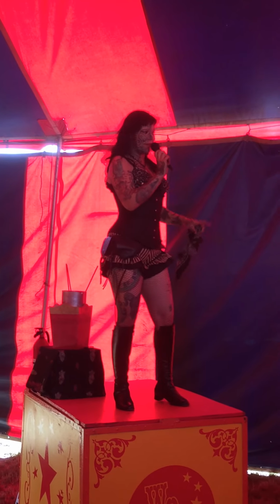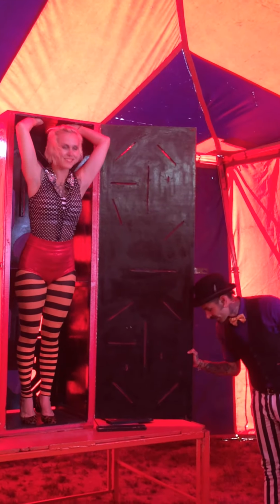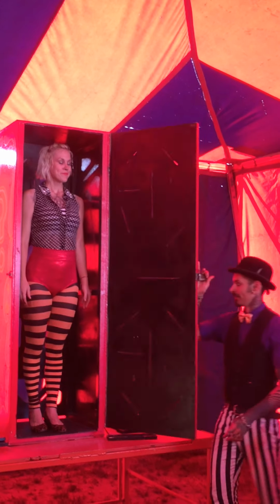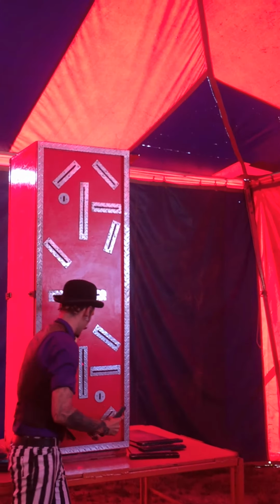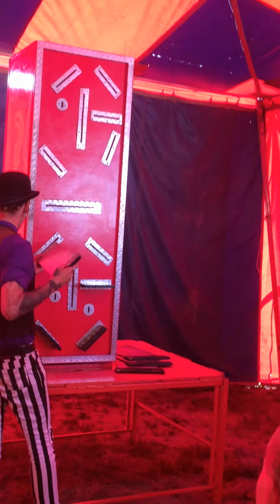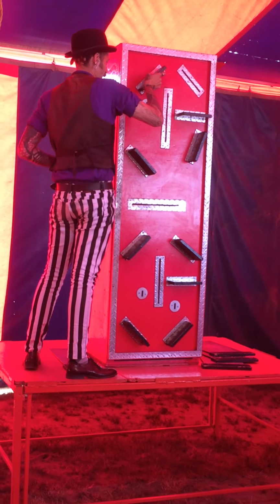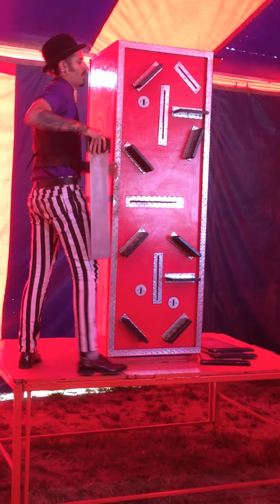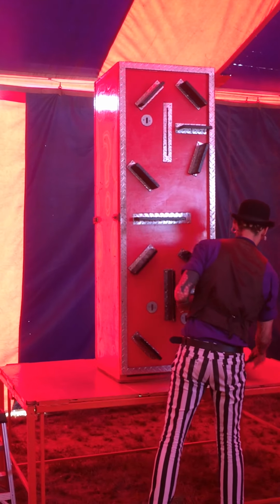See a Woman Swallow Fire & a Contortionist Contort Around Steel Blades.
This was a traveling road show with a unique cast of characters. See behind the box as the woman is contorting away from the blades. Yes for 1 dollar you were able to view behind the box.